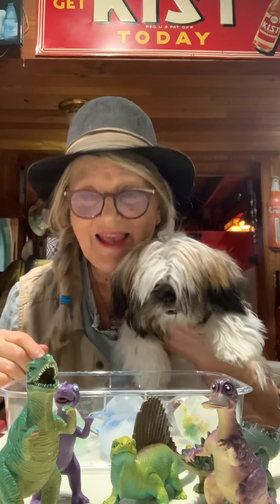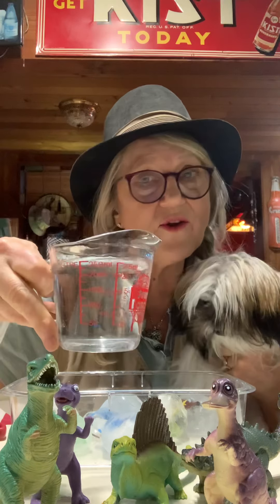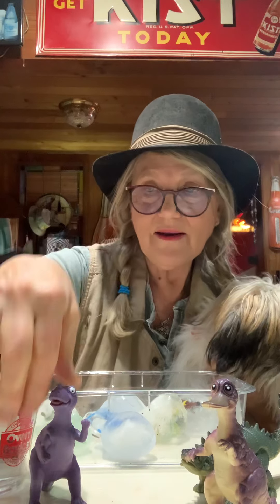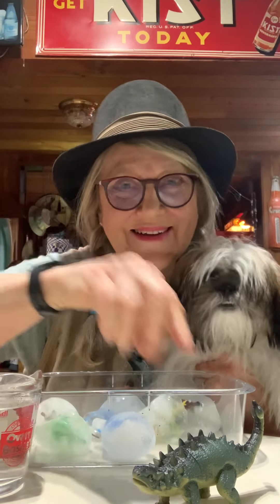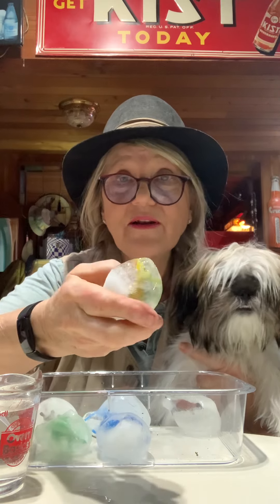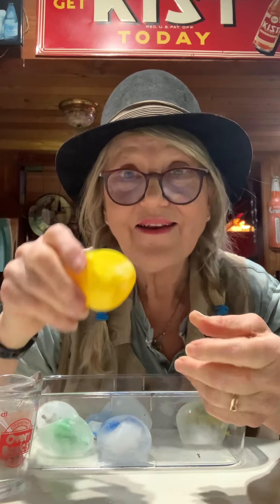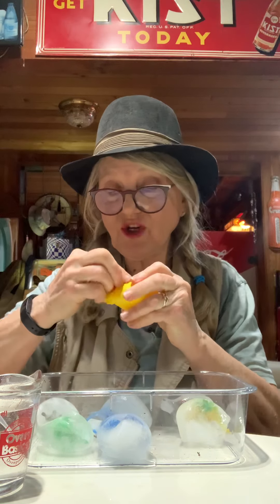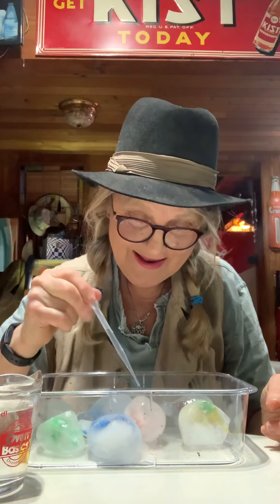ICE AGE DINO EGGS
Grandma Annie and Freddy show you how easy it is to make,  play and hatch  ice age Dino eggs. Great activity for sensory, cognitive, fine motor, language, imagination. Also practicing the motor skills needed to write. Lots of fun!

To make-
*Small balloons ( note:these are a choking hazard and need to be supervised and disposed of safely)
*small plastic dinosaurs
*water
Insert small dinos into each balloon and fill with water. Freeze. Remove and dispose of balloon. Use a pipe tree or baster to add very warm water to the egg to get them to melt.